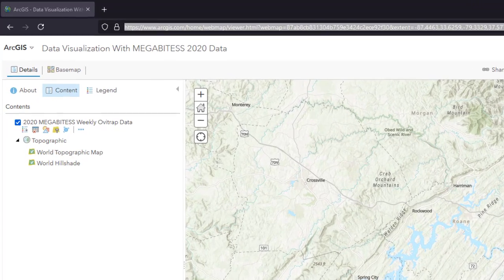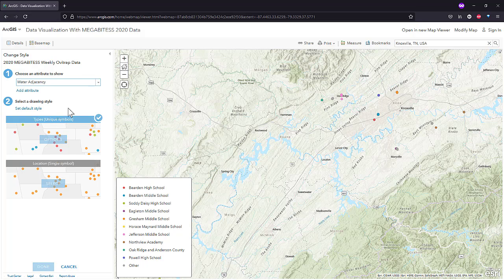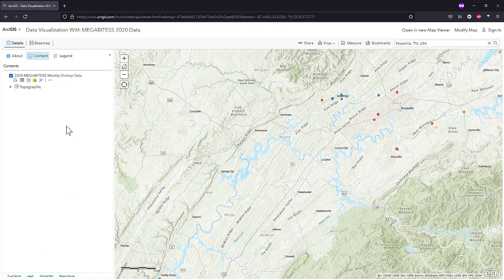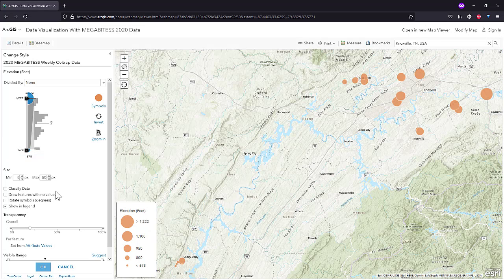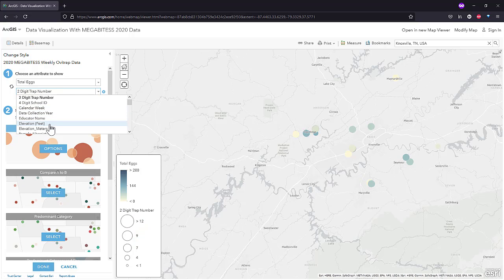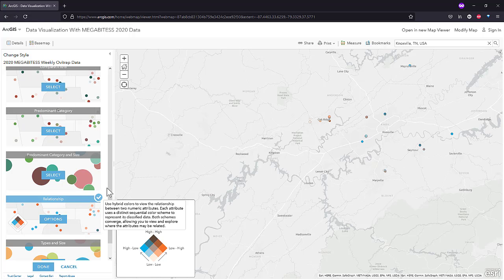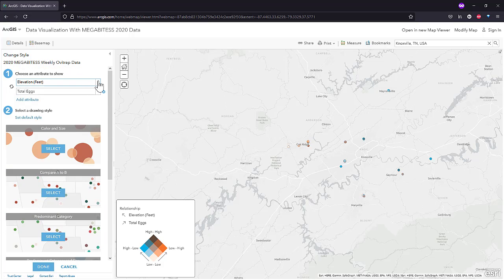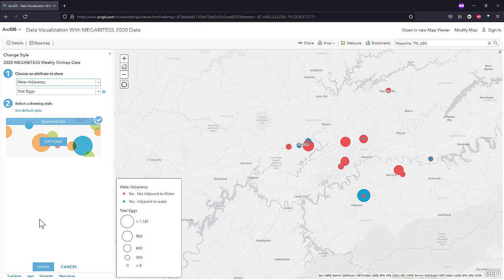Change Layer Styles in ArcGIS Online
This video demonstrates how to change layer styles based on qualitative and quantitative data using MEGABITESS data.